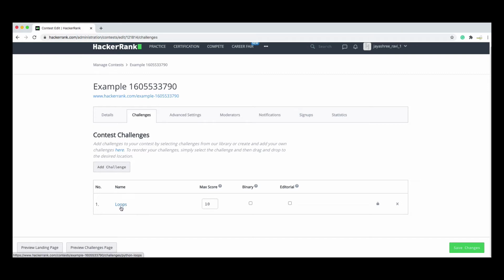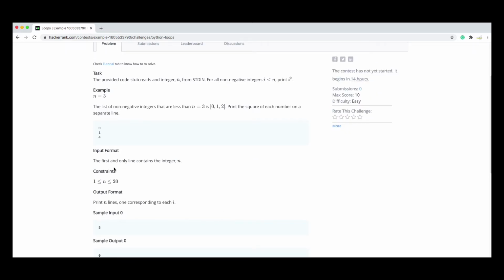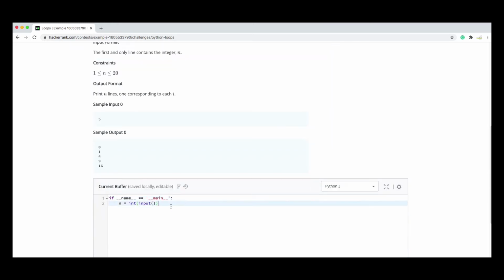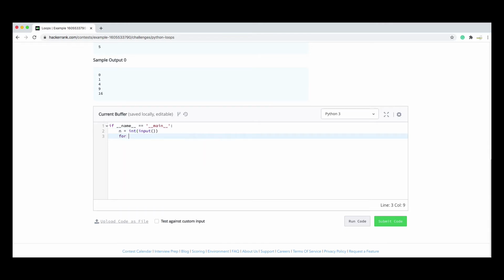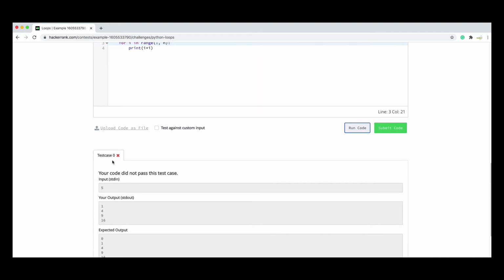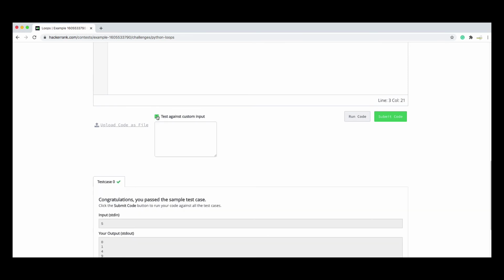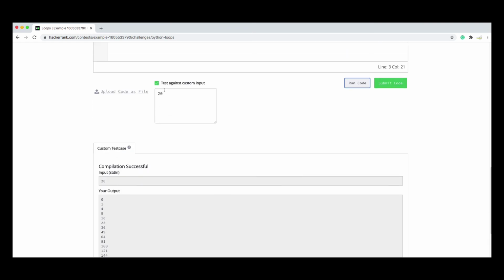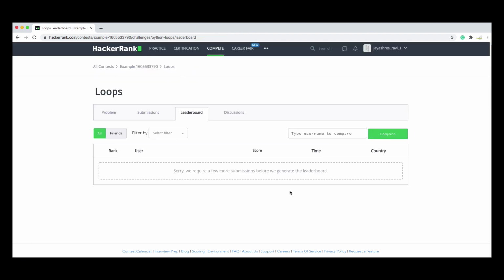How to submit your solution for a challenge in HackerRank?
In this short video, it shows you how to turn in your solution on HackerRank. Remember the counter starts as soon as you click on the link to select a challenge. HackerRank scores the best solutions in two ways:
1. How long you took to solve a challenge?
2. How long the computer took to run your solution?

Points are given as soon as you solve a challenge but the leaderboard will consider the points and the time to decide the rank